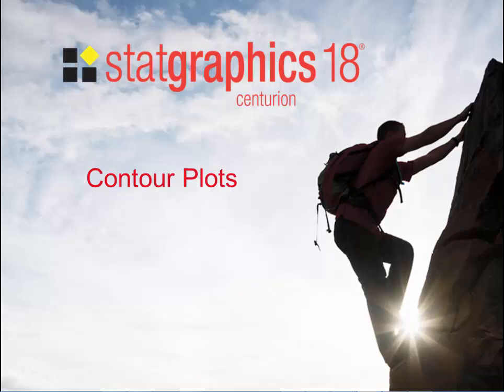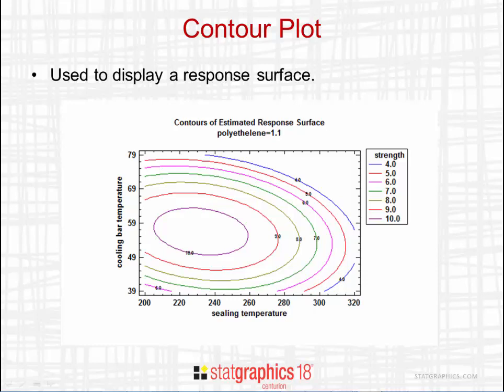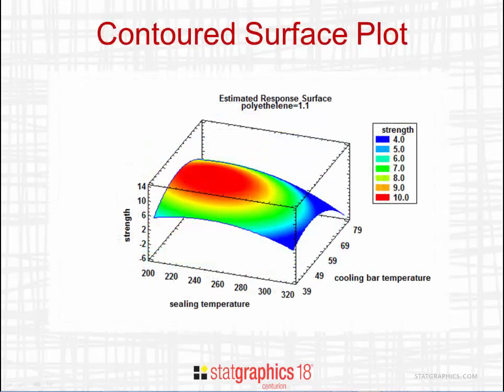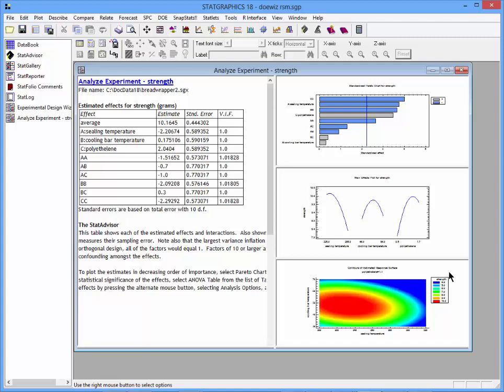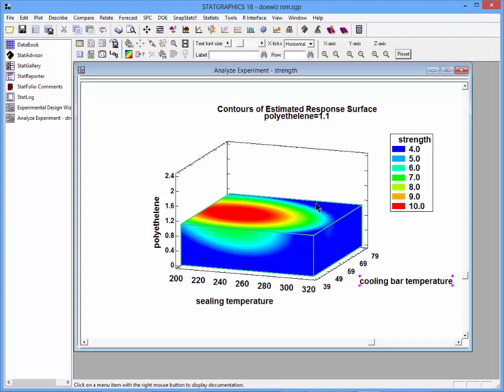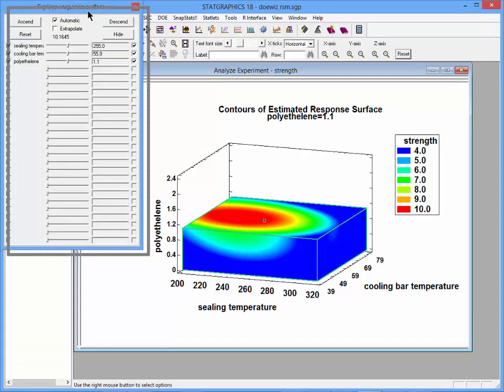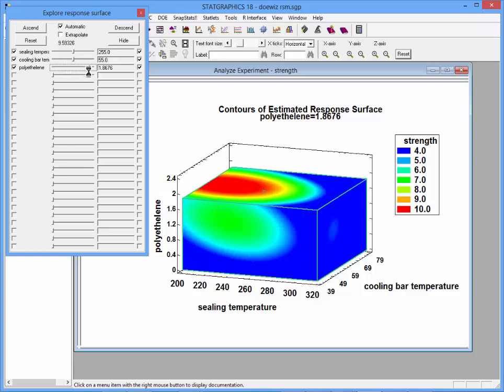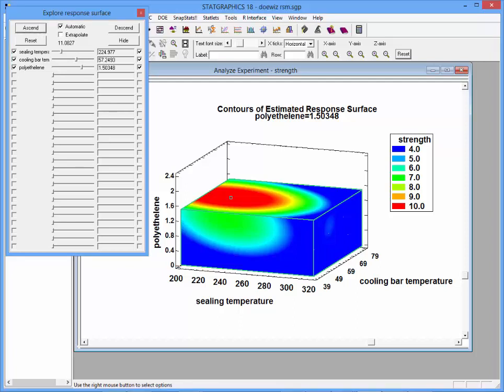Contour Plots in Statgraphics 18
This video displays various types of contour plots, as implemented in Statgraphics 18. Both 2D and 3D contour plots are shown.